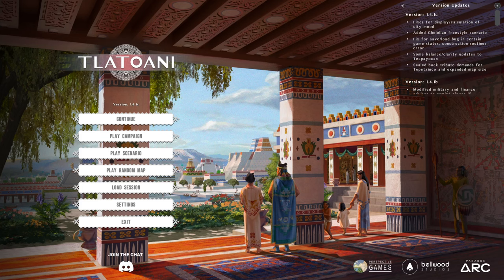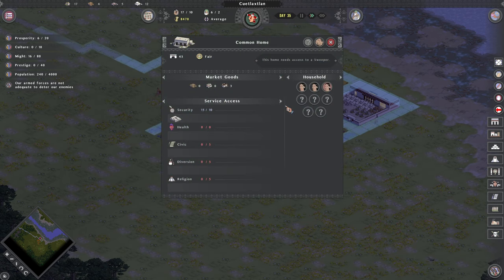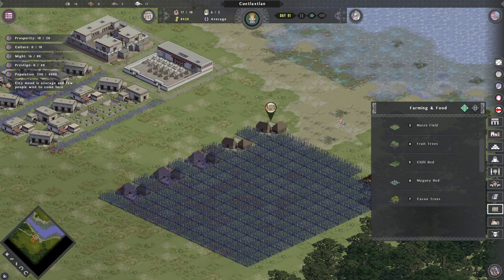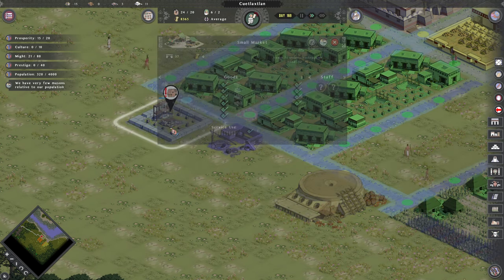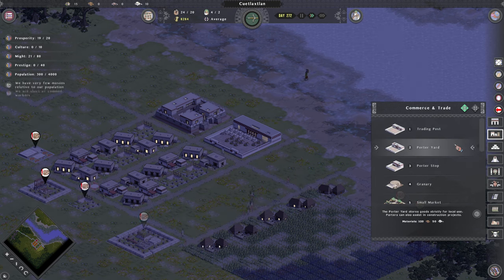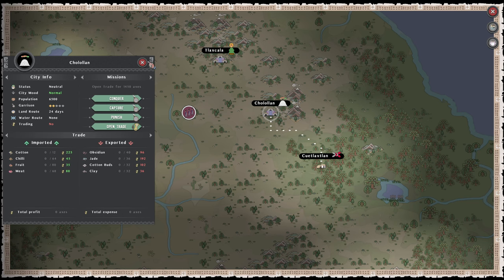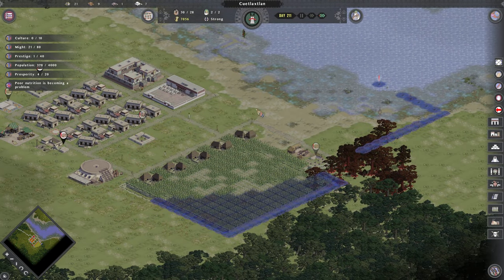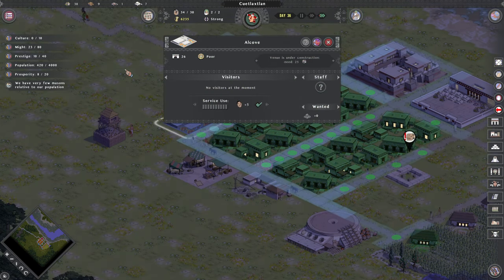Tlatoani: Aztec Cities - (Building a Massive Mesoamerican City)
Discover the wonders of the Aztec Civilization as you build your own magnificent metropolis in this ancient city builder adorned with beautiful hand drawn 2D graphics. From humble beginnings rise to build, trade and conquer to become Tlatoani (Emperor).